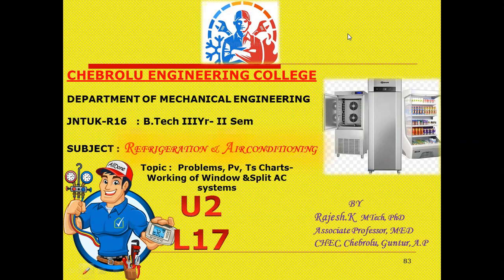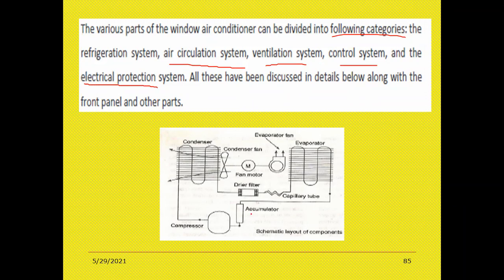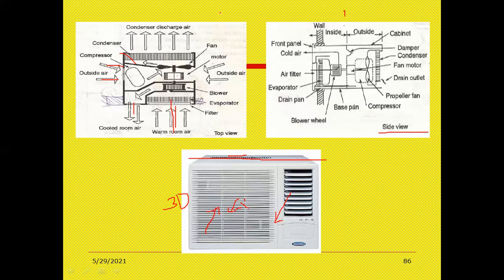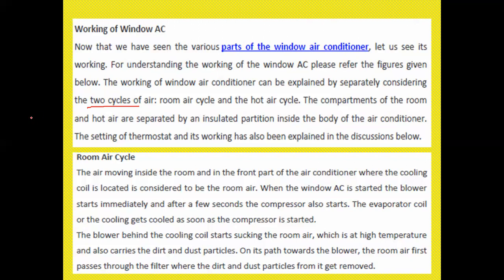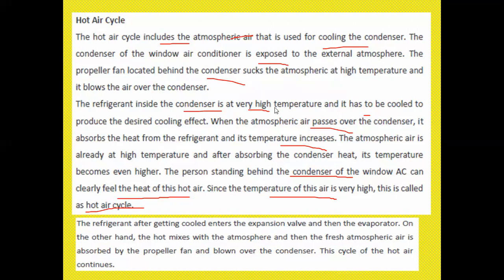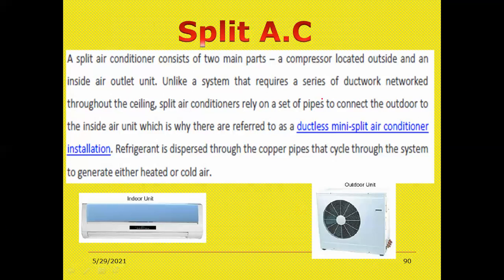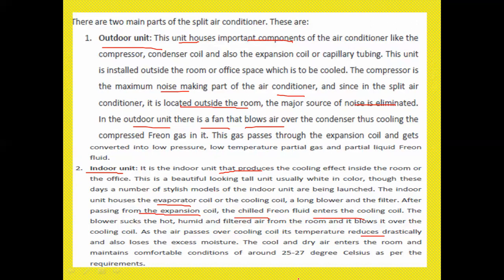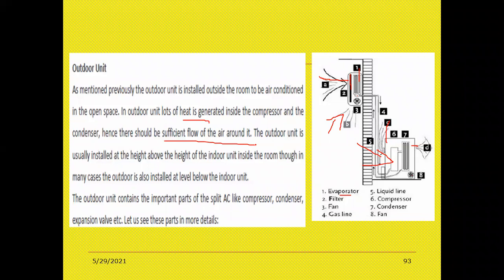JNTUK R16 III MECH SEM2 RAC U2 Le17 Working of Window & Split A C systems, Problems